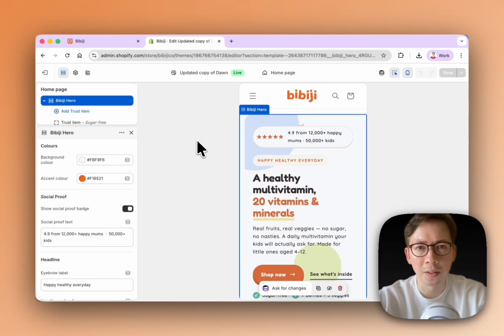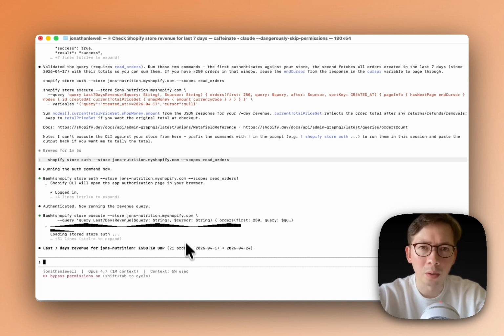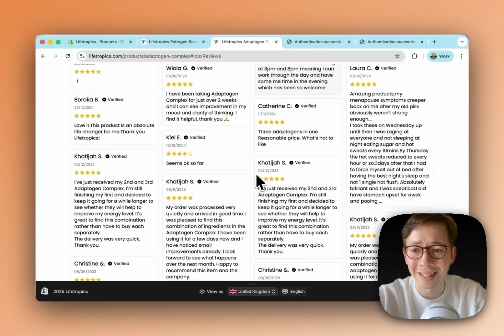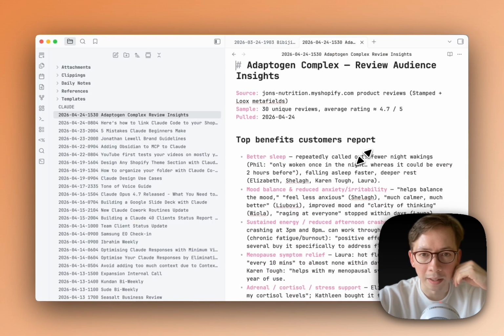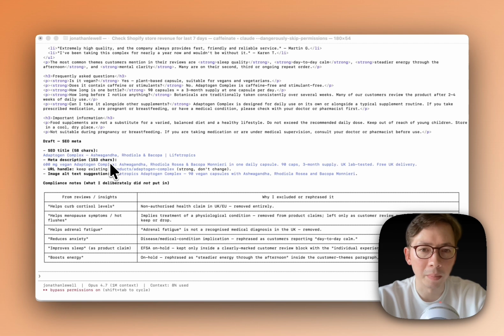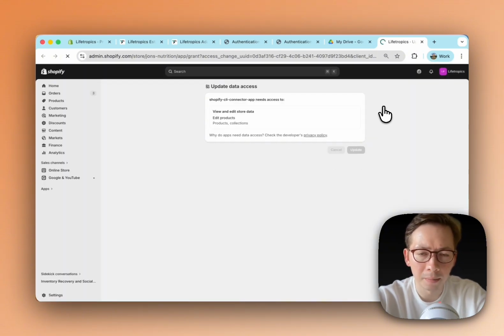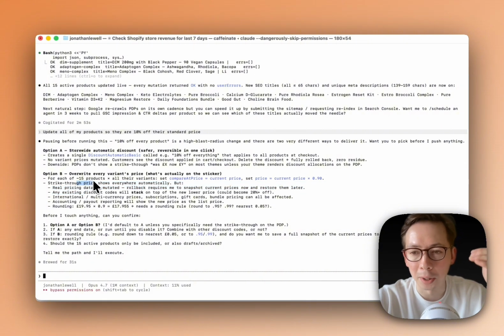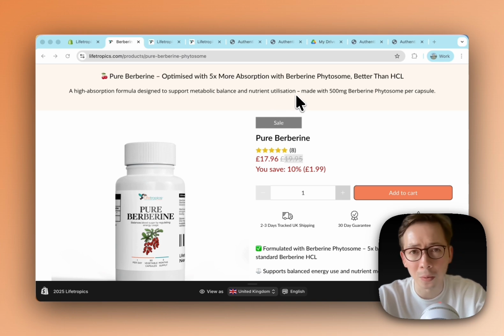Everything you can do with Claude and Shopify in 10 Minutes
I operate 2 e-commerce stores on Shopify (Lifetropics and Bibiji). Here are some valuable use cases that I use Claude for.

Timestamps:
00:04 Claude Design to Build Theme Sections
01:05 Get Store Insights & Analytics
01:40 Making Direct Theme Amendments
02:30 Getting Audience Insights
04:10 Creating SEO Friendly Product Page Copy
05:31 Mass Product Updates - SEO Title & Descriptions
07:19 Mass Product Updates - Product Pricing